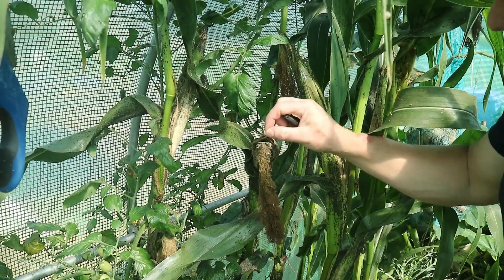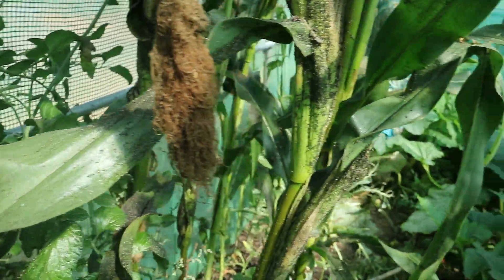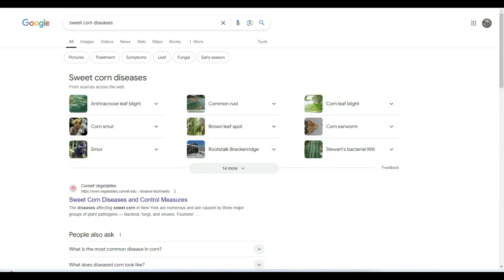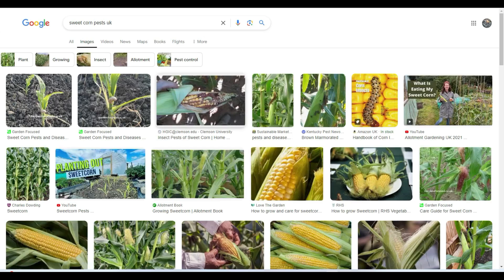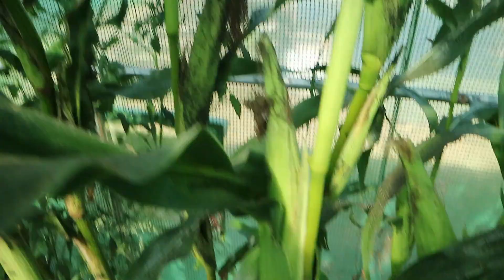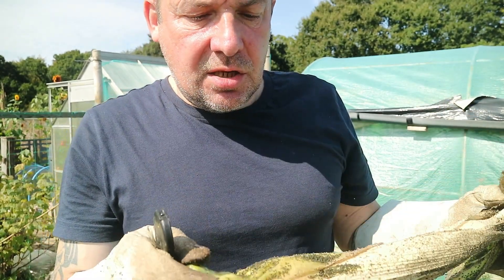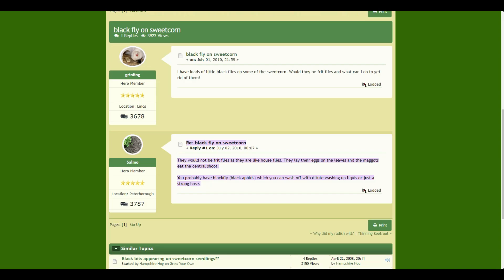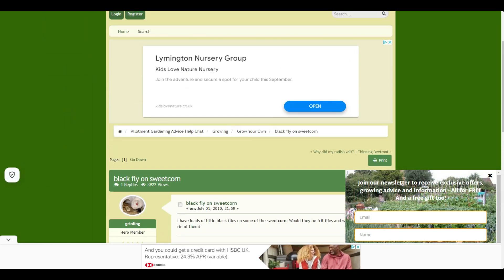Black Disease All Over My Sweetcorn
After having my poly tunnel door closed for a couple of days I have found some kind of disease or black Mould on my Minipop sweetcorn, is it Black Fly Green Fly or a disease of some kind, In this video we will find out.
 Allotment gardening UK 2024
Raschel Bags with Drawstring Mesh
Haxnicks Raised Bed Poly Cover
Haxnicks Raised Bed Frame
Haxnicks Raised Bed Micromesh Cover
Garden Cloche Plant Dome Bell Cover,6 Pack Reusable Clear Plastic Greenhouse Dome
10Pcs Garden Cloche, Plants Protector
Hanging Planting Grow Bags
blood fish and bone
Pack of 10 potato containers